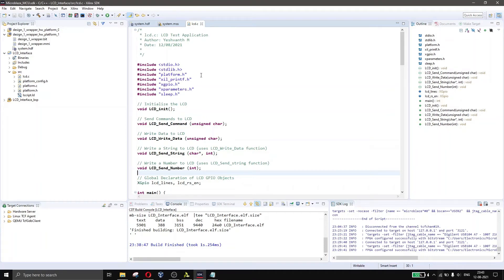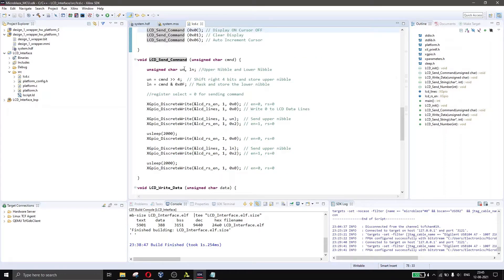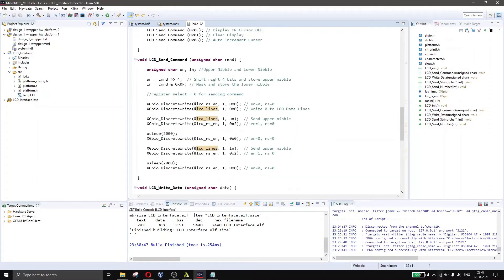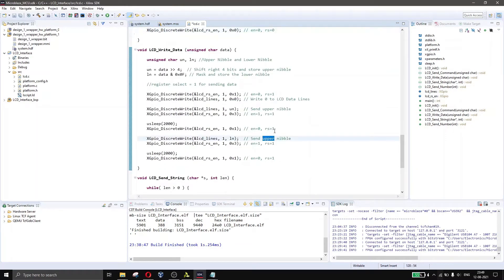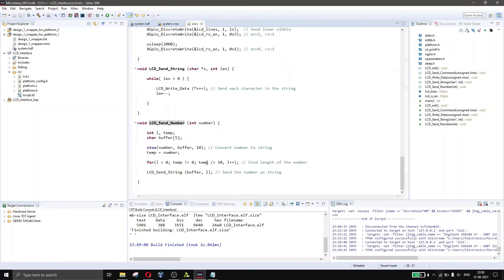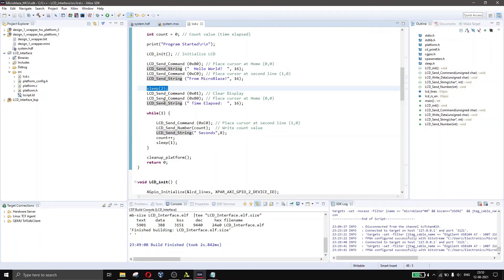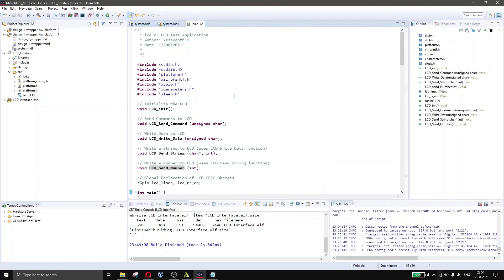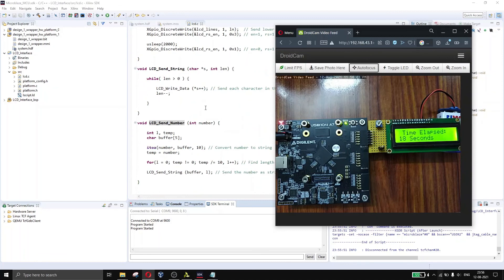LCD Driver Code in Xilinx SDK for MicroBlaze based Design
Module 1 - Video 6 -- Lab 4 of the course Building an Embedded System on FPGA

Overview: LCD Driver code in Xilinx SDK to interface the character LCD Pmod

Topics Covered:
1. Code for LCD Driver in Xilinx SDK